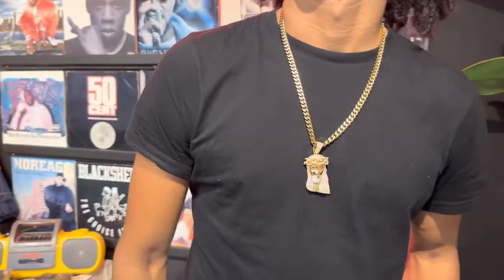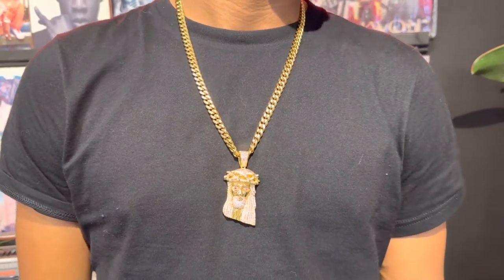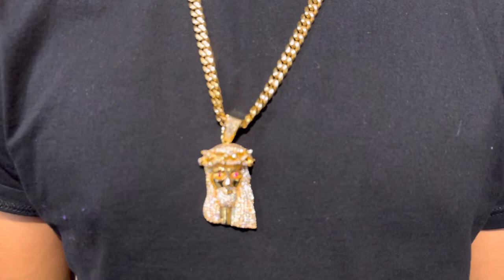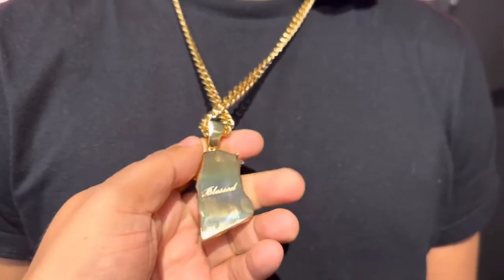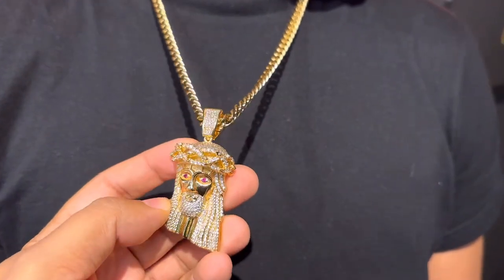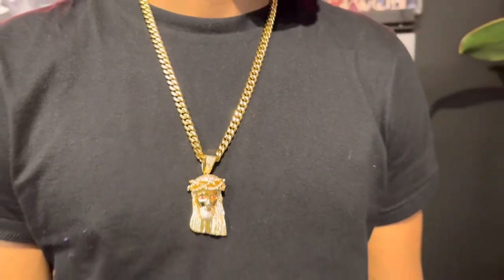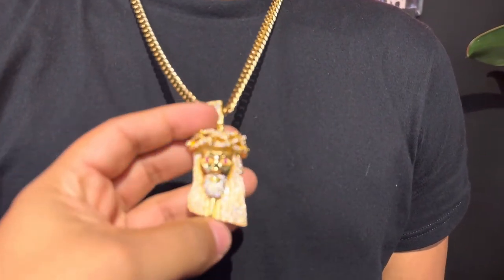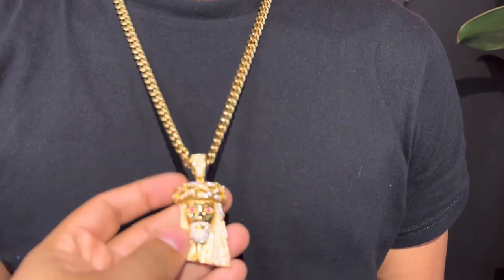XL Jesus piece from Golden Gilt with Cuban Link